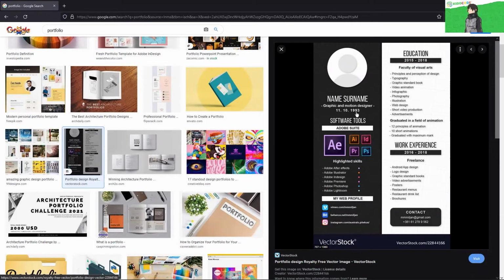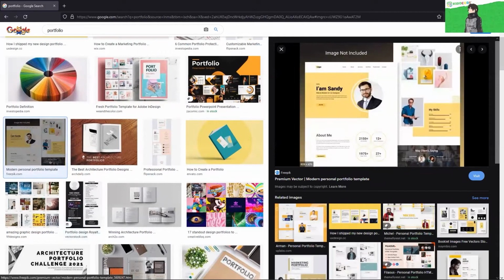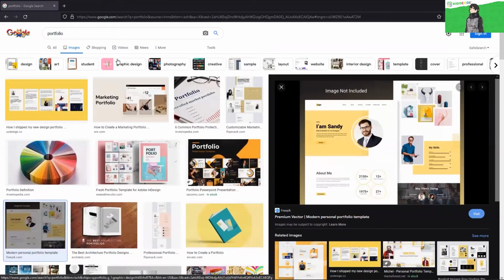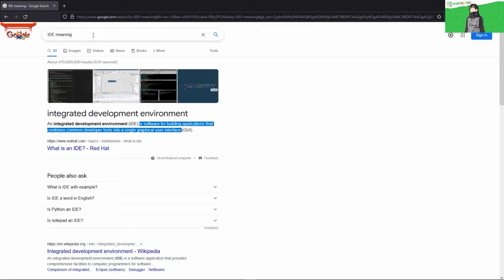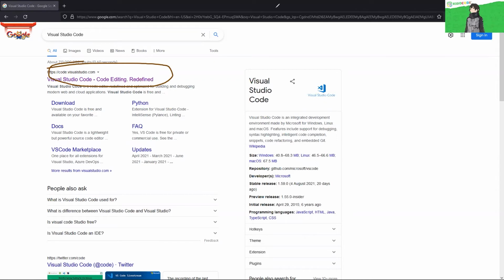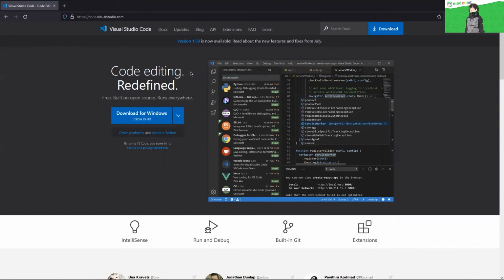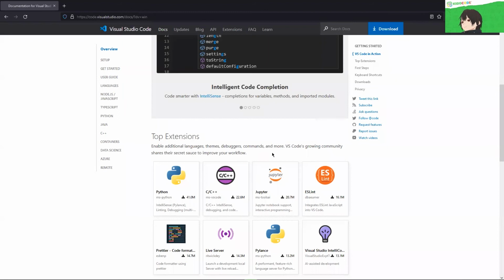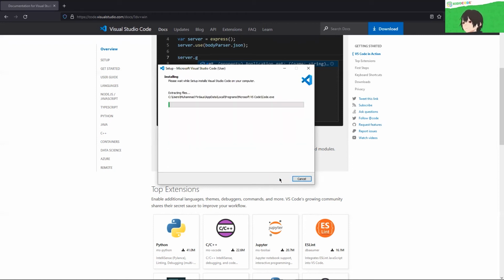VTuber Teaches: How To Setup Visual Studio Code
Thank you to my editor Farid for editing this video